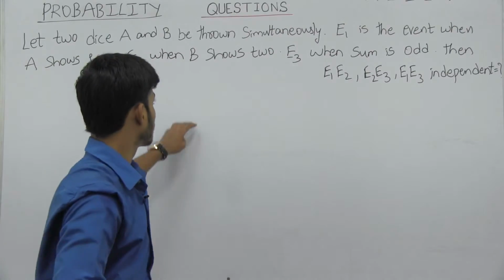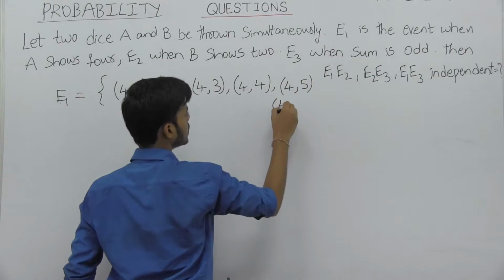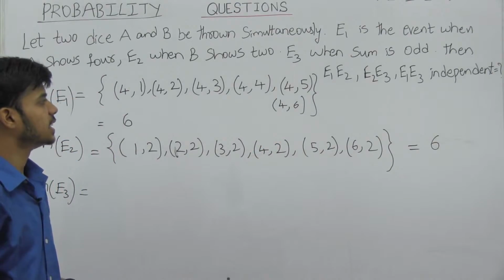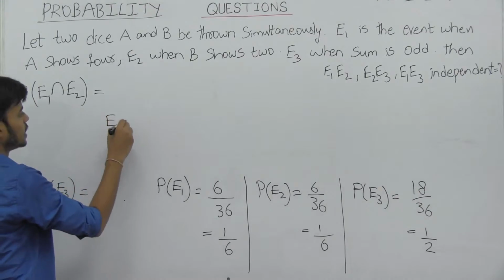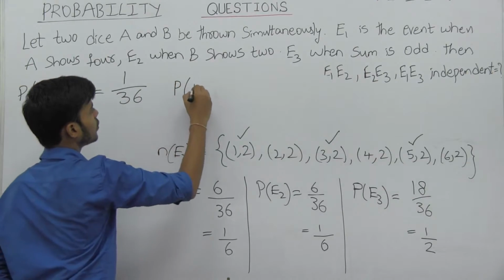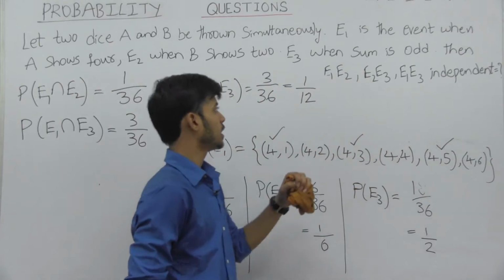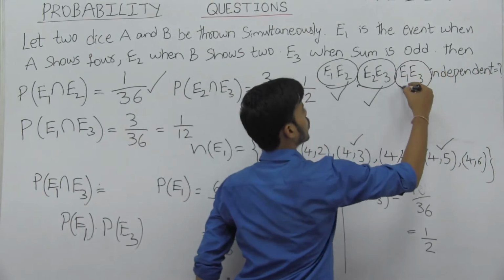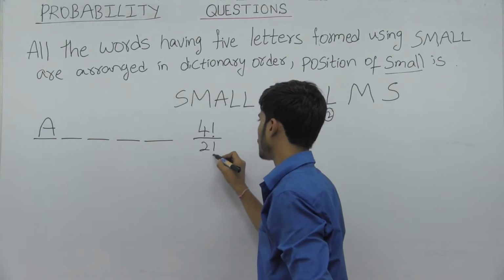Maths_JEE Mains Past Papers_Probability_Part1_Question Set1_Kaushik Yadav